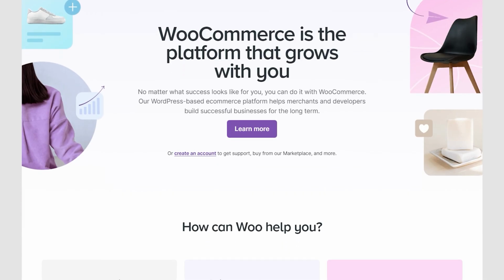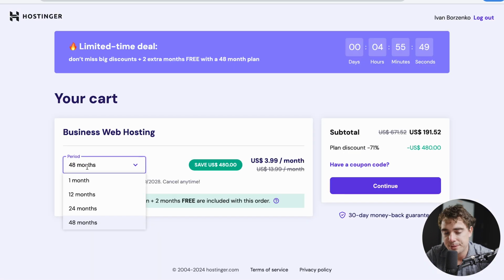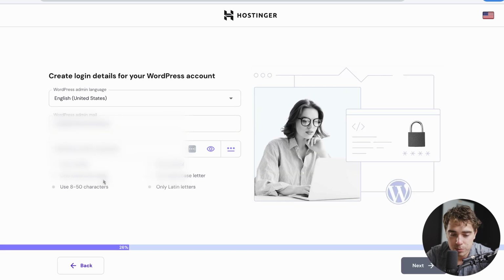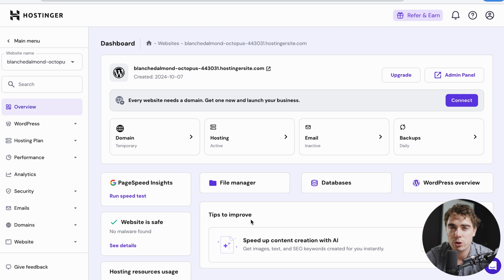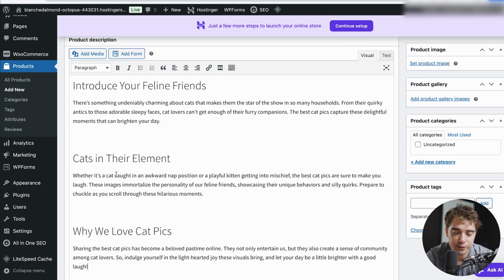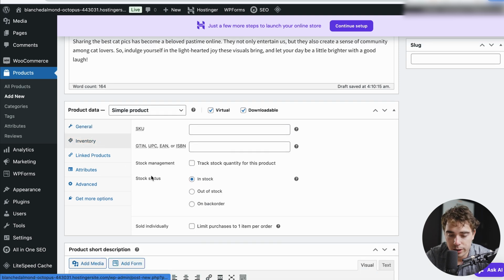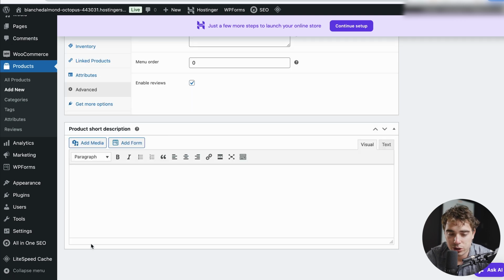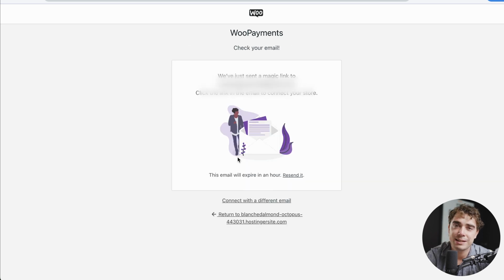How to Create & Sell a Digital Product with WooCommerce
In this video, I go over how to create and sell a digital product using WooCommerce. This is a step-by-step guide that covers everything from setting up your WordPress site to promoting your product. I also include some tips on how to price your product and make it stand out from the competition.

Be sure to watch this video all the way through as I cover important topics such as installing and configuring WooCommerce, creating a product listing, adding images and files, setting prices, and promoting your product. By the end of this video, you'll have a clear understanding of how to use WooCommerce to sell digital products online.

This tutorial is perfect for anyone who wants to monetize their skills or knowledge by selling ebooks, online courses, music, or any other digital product. With WooCommerce, you can easily set up a professional online store that makes the selling process seamless and efficient.

- Ivan

Timeline:
0:00 - Introduction
0:40 - Hostinger Pricing & Plans
1:45 - Getting Started With Hostinger
2:56 - WooCommerce
3:06 - Creating & Adding Product
5:23 - WooPayments
5:48 - Conclusion